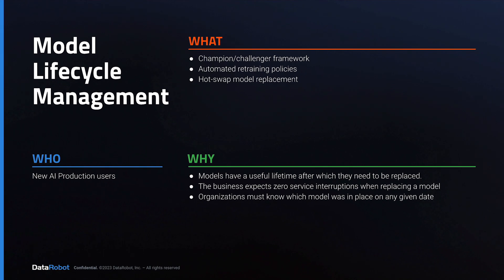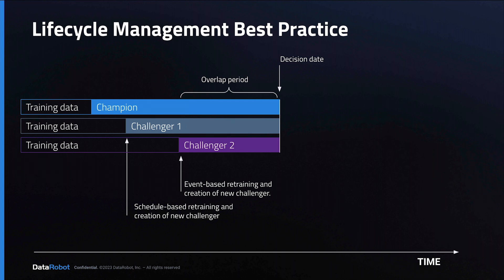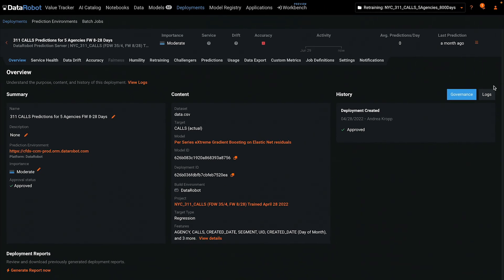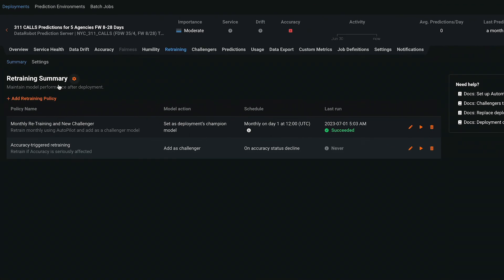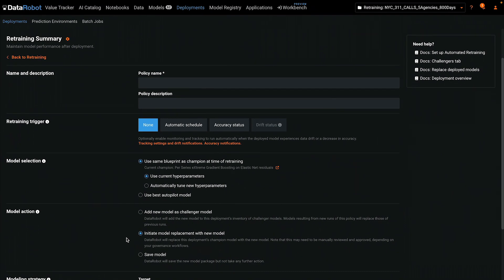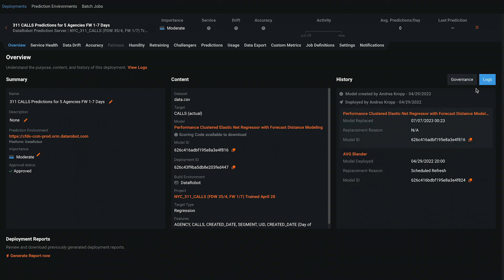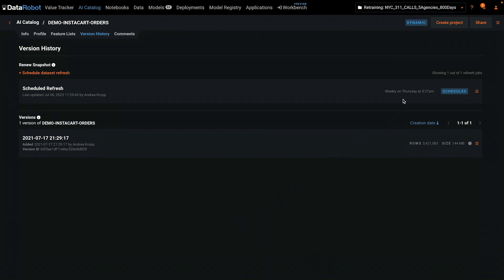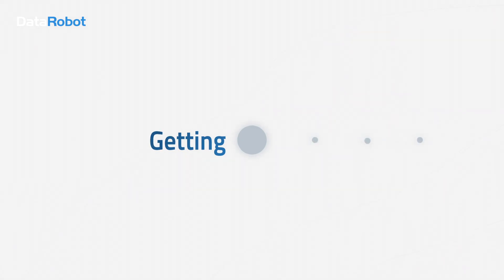Model Lifecycle Management | Introduction to DataRobot AI Production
Model lifecycle management in mature organization is a continuous process of model retraining, production model hot-swaps, and model archiving. Keeping up with it all is only possible with automation. That’s where DataRobot comes in.

Content
In this tutorial you'll learn about model lifecycle management with DataRobt. This includes an introduction to the Champion/Challenger framework, Automated retraining policies and hot-swaps of models in production.

This is important because value from AI is closely intertwined with keeping models current and avoiding business disruptions and fire drills when models need to be replaced.

DataRobot makes it easy to adopt and adhere to Lifecycle Management best practices. Suppose your organization has the blue model labeled Champion running in production. Based on a schedule you define, a new model is created with additional training data that has become available and added as the Grey Challenger. Then degradation of the Champion below your threshold accuracy triggers the retraining of the purple model and it is added as a challenger. There is a period of overlap for the three models leading to a decision date. On the hot-swap date the purple model is promoted to Champion and the blue and grey models are archived. The purple model is now in production but notably has not been trained on all the available data. So the cycle repeats itself with a scheduled retraining that results in the green model as a challenger. This is how a mature organization operates with constant trigger-based retraining, overlap periods, model hot-swaps and model archiving. Keeping up with it all is only possible with automation. That’s where DataRobot comes in.

I’m inside a single deployment in DataRobot. This deployment has undergone numerous model replacements which are automatically recorded in the log. If necessary for an audit or investigation, any user can access archived models from the past.

This deployment has 2 active retraining policies - one based on the calendar and one based on model accuracy. New retraining policies only take a few minutes to configure and then will run continuously until halted. Model decline triggers can be based on Accuracy or Data Drift.

You have very fine control over the retraining process. Selected between repeating the entire DataRobot AutoPilot model competition, or re-run only the current champion with the same (or updated hyperparameters). Choose which of three actions DataRobot should take when retraining concludes - Register the model, add as challenger or initiate model replacement.

If you choose to add as a Challenger, monitor the multiple models during an overlap period. In this two month overlap, the purple model’s RMSE is consistently lower than the turquoise champion model. Lower is better so the purple model should be promoted. Initiate the hot swap from the double arrows. Provide a reason for the replacement front he drop-down list. The view you see next will depend upon the governance and approval workflows that your organizations has created. In this example, I have the ability to finalize this replacement without approvals from other users.

The final part of model lifecycle management to demonstrate is keeping training data fresh. On the Setting tab, select one single dataset from AI Catalog as the retraining data for the deployment. Then use the scheduler within AI Catalog to periodically refresh the dataset. If the initial data set pulled from an enterprise system such as Snowflake, BigQuery or similar, then each refresh will use the same connection and there is more manual intervention required. Retraining will default to use the most recent version in the version history.

That’s how DataRobot is able to automate this entire story. The training data refreshes are scheduled and automated. The challenger creation is scheduled or event based. Both are fully automated. The hot swap maintains the same API endpoint for the deployment and does not disrupt any scoring jobs connected to the deployment. Finally, all changes are recorded in the log.